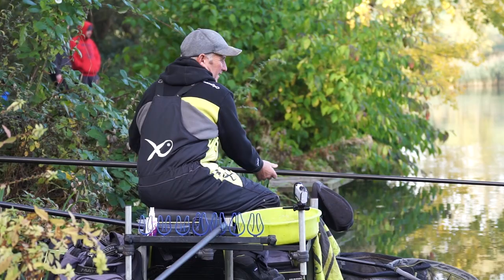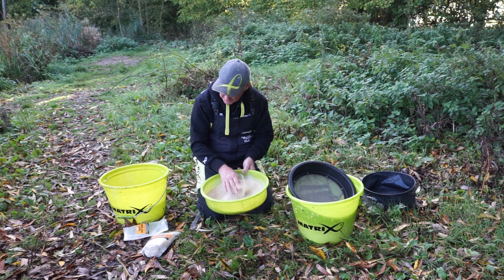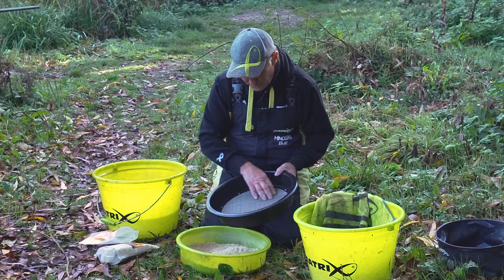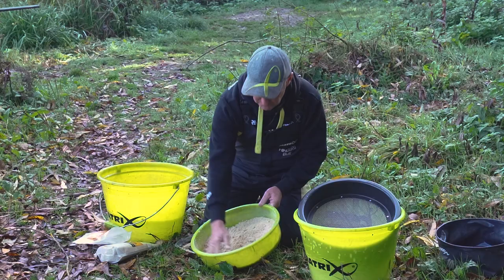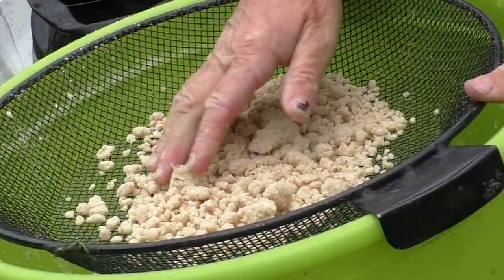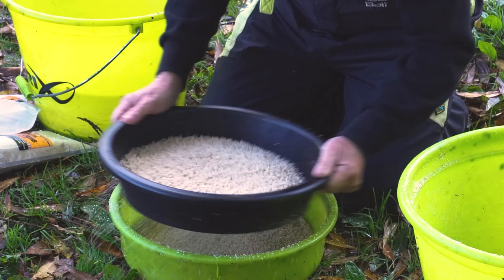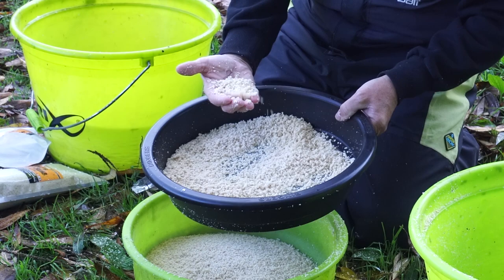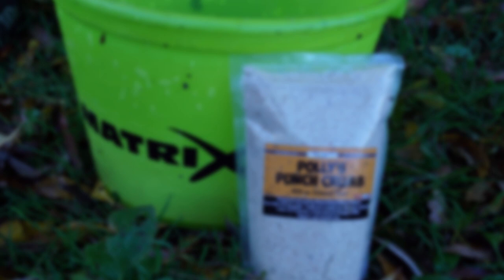How to use Bread Punch with Mark Pollard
Match Fishing Ace Mark Pollard shows you how to use Bread Punch for fishing Natural Waters. Bread is a great bait for winter fishing on natural waters such as lakes, rivers, canals and loughs. Watch as Polly gives a how to guide to use Bread including his top tips on getting the perfect mix. Bread is a great bait for catching silver fish particular during the Winter months.